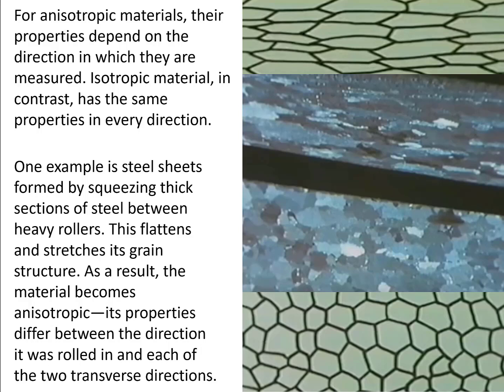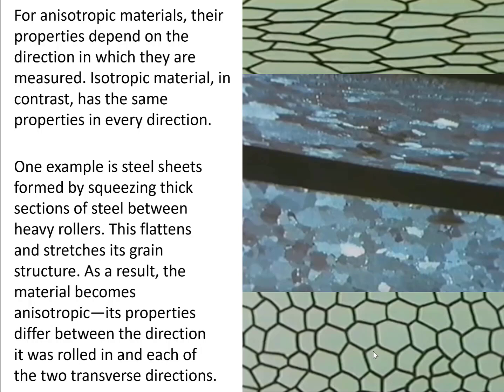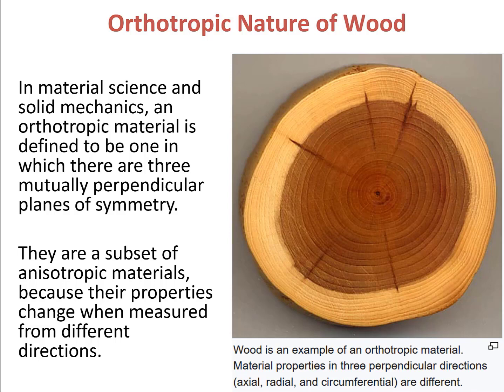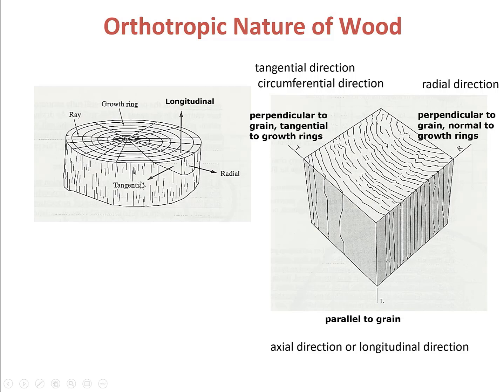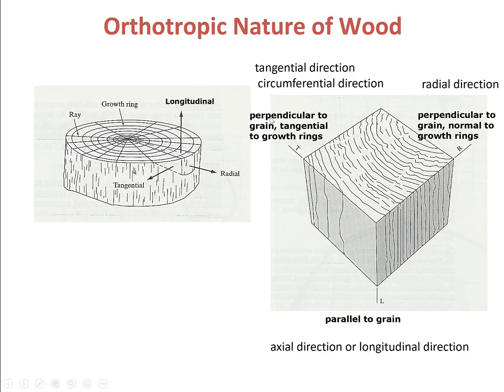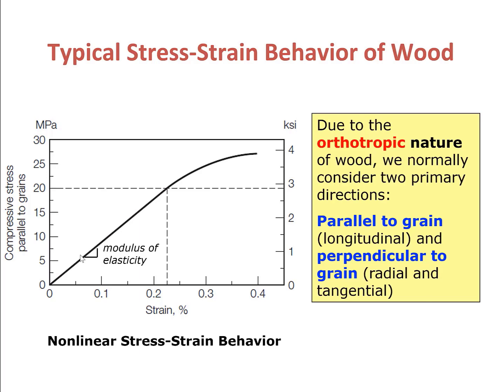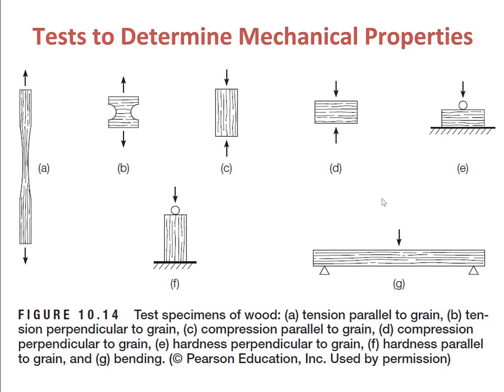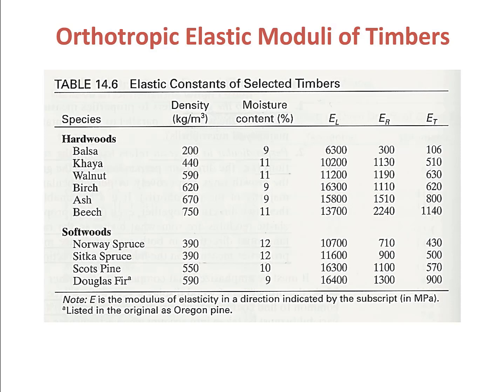Orthotropic Nature of Wood